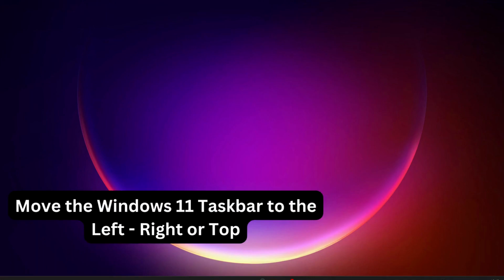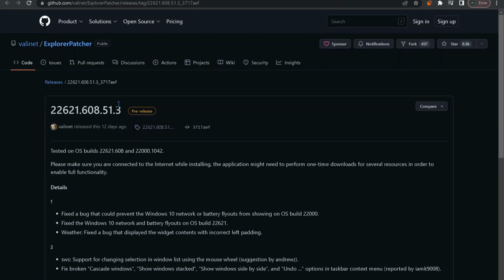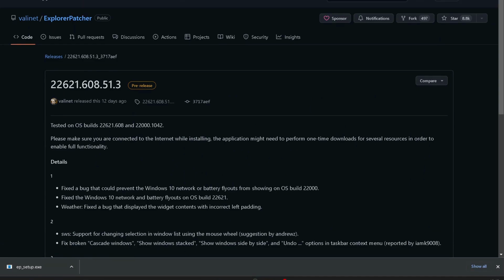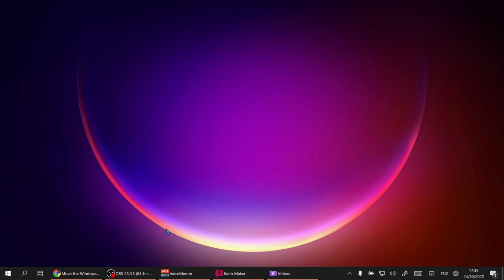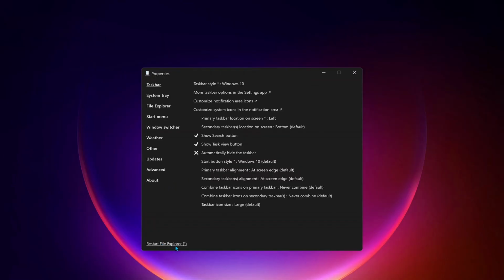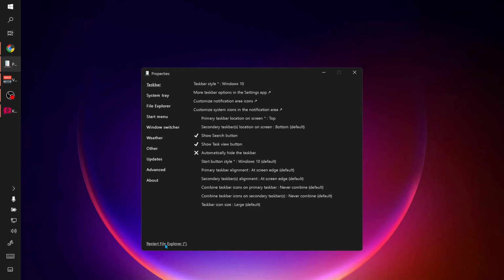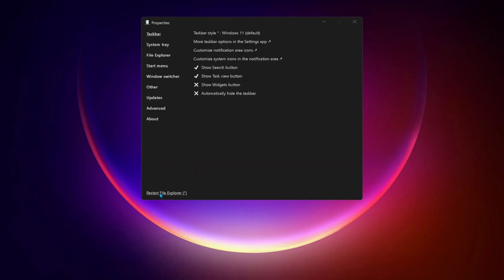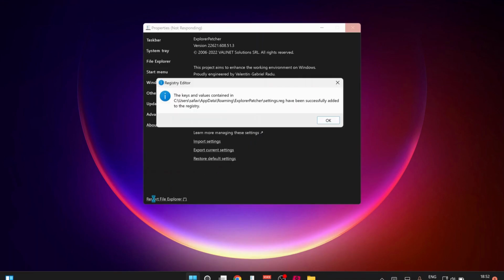Windows 11 - How To Move Taskbar to Left and Right or Top Of the Screen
This quick video tutorial is about  How To Move Taskbar to Left and Right or Top Of the Screen In Windows 11 or windows 10 laptop pc.

How to move the taskbar in Windows 11? In this video you will learn how to locate the taskbar  any side on your computer screen.

In the past before the 22H2 update, it was possiable to edit the taskbar in registry editor to move the taskbar but it seems not working anymore, so now you can use the Explorer Patcher app from the GitHub website to accomplish this.

Here is a link to the Explorer Patcher download.

This tutorial resolves the following issues:
how to move the Windows 11 Taskbar to the Left, Right or Top of the Screen
how to get taskbar on left side windows 11
how to put the taskbar on the top windows 11
how to move the taskbar on windows 10
how to move the taskbar on windows 11
how to move the taskbar to the top in windows 11
How to Move the Taskbar to the Top or Side in Windows 11
Vertical Taskbar in Windows 11 - Explorer Patcher